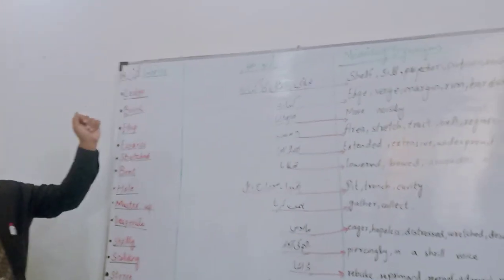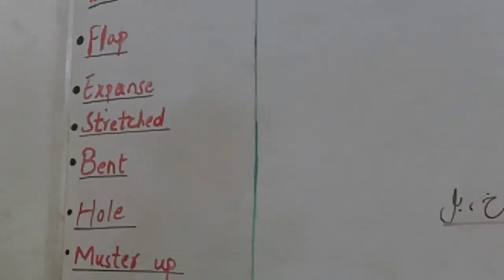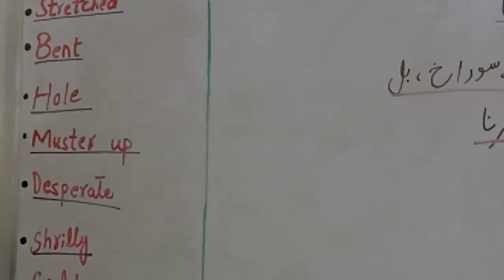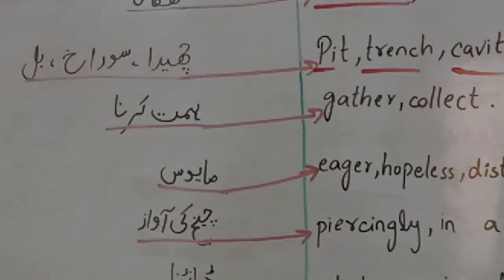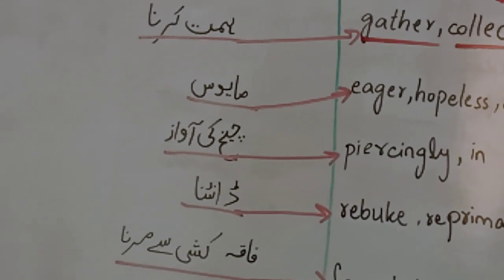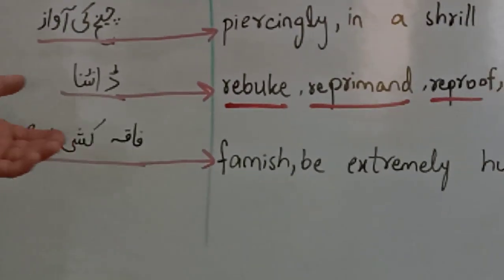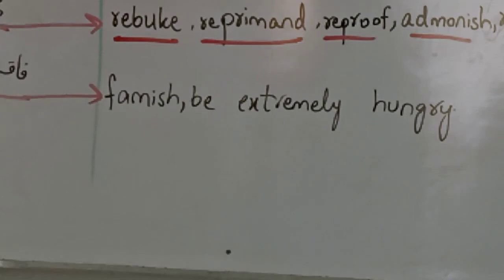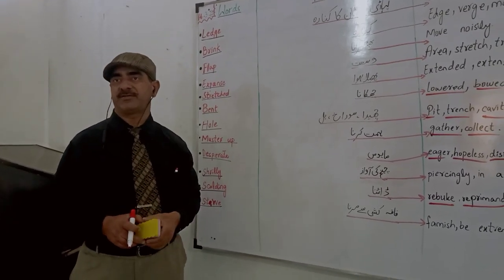HIS FIRST FLIGHT, WORDS, MEANING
HIS FIRST FLIGHT, WORDS, MEANING , My videos may be on varying  topics:  i.e.  learning, earning, money matters, knowledge, life , success,  business, secrets of success, secrets of good company, vehicle maintenance ,  Earning,